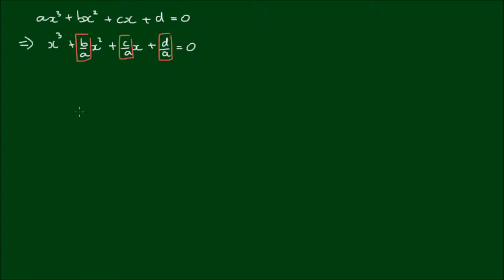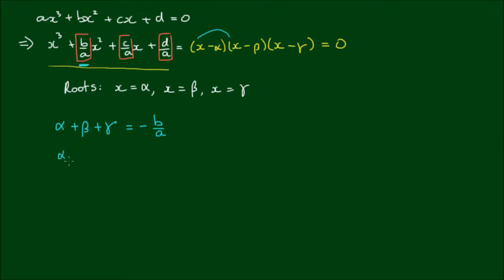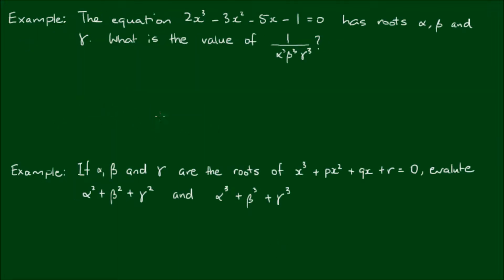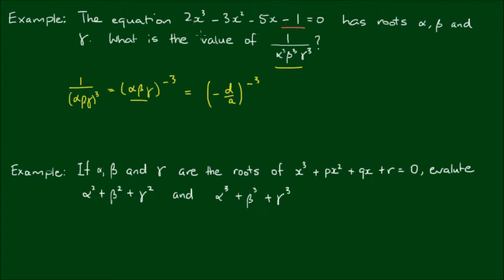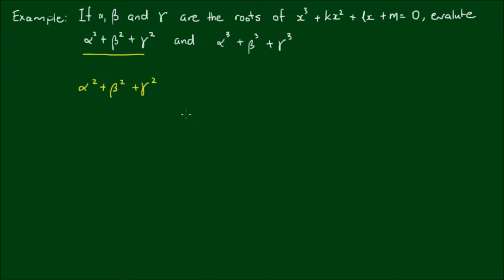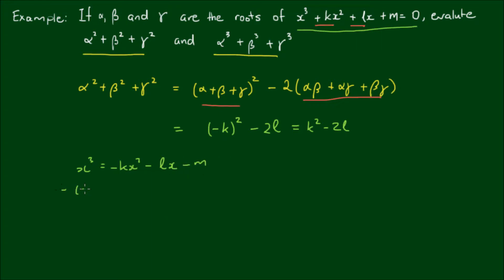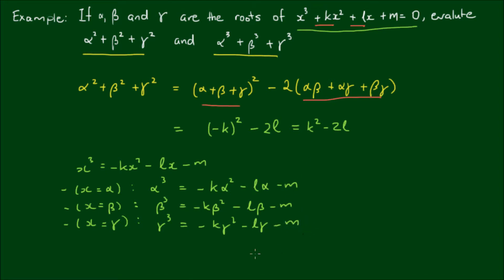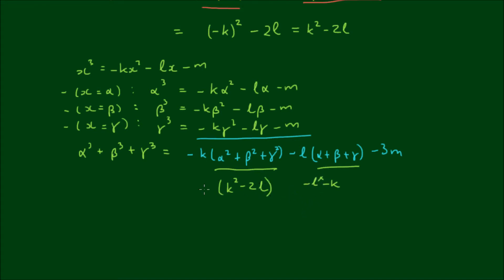Relationship between roots and coefficients for 3rd Order Polynomials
In this video, we establish the relationship between roots and coefficients of 3rd order polynomials. That is, if we have ax^3+bx^2+cx+d = 0, how do we express the roots alpha α, beta β, and gamma ɣ in terms of a, b, c, and d, and vice versa. We also cover the following examples:

1. If 2x^3 - 3x^2 - 5x - 1 = 0 has roots α, β and ɣ, what is the value of 1 / (αβɣ)^3.

2. If α, β and ɣ are the roots of x^3 + kx^2 + lx + m = 0, evaluate α^2+β^2+ɣ^2 and α^3+β^3+ɣ^3